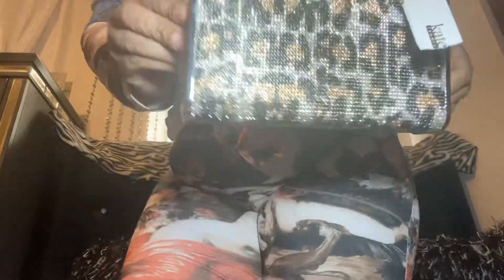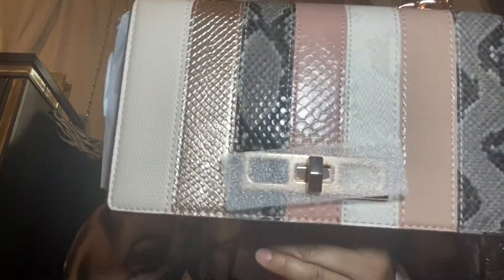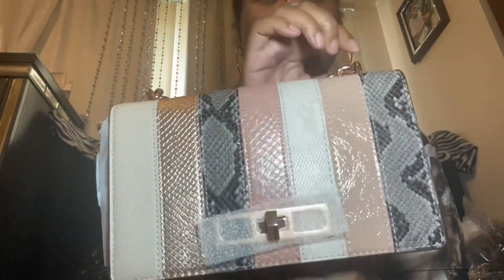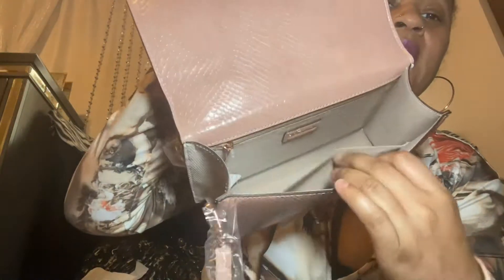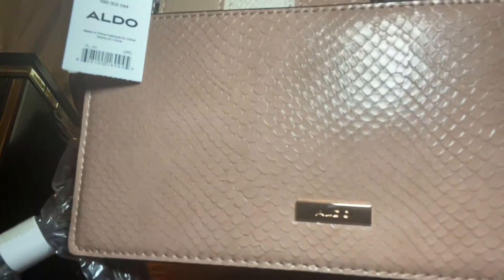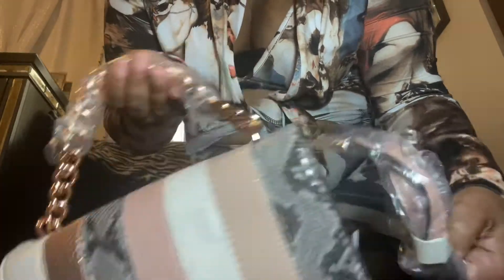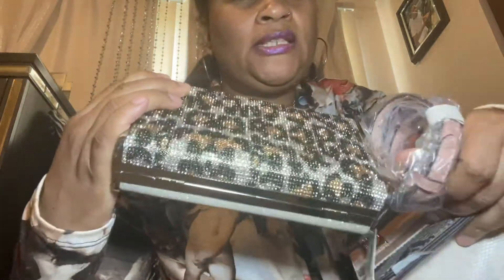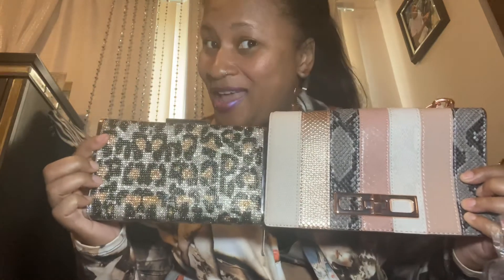The Mothers Day Gift Giveaway‼️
Outfit Fashion Nova(Heavenly Bodies 3pc Legging Set)…

Michal Kors Hoop Earrings

Aldo Blush Multicolor Handbag

Kate Landry RSTN LEOPARD PRINT Handbag